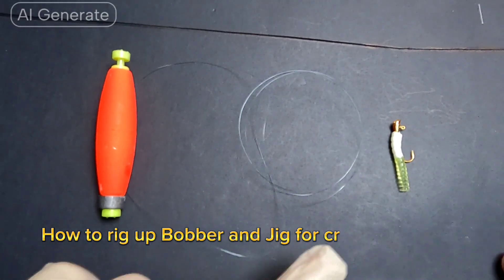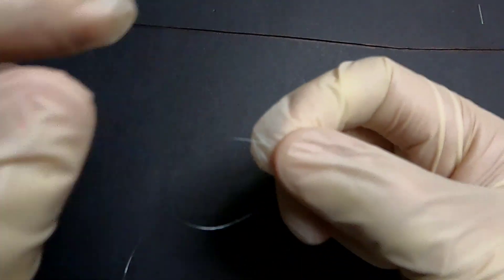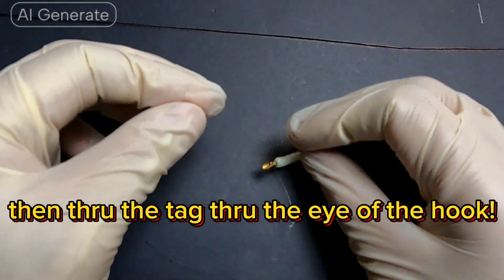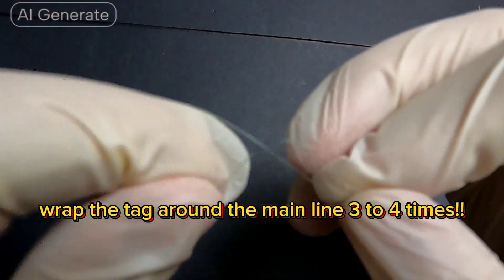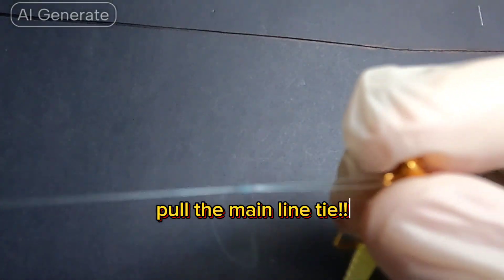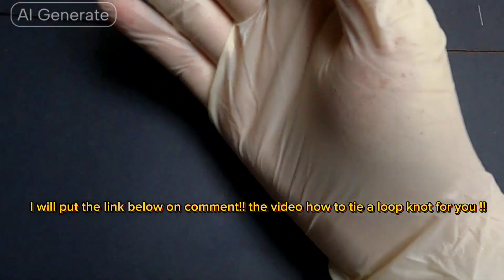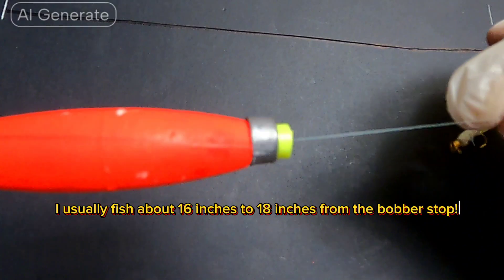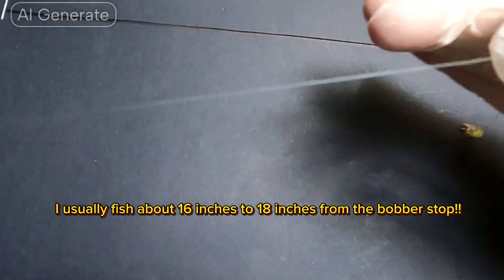How to rig up Bobber and Jig for crappie Fishing!!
How to rig up Bobber and Jig for crappie Fishing! tutorial fishing knotting steelhead steelheadfishing fishingknot oregon wintersteelhead knots springer# columpia river springer